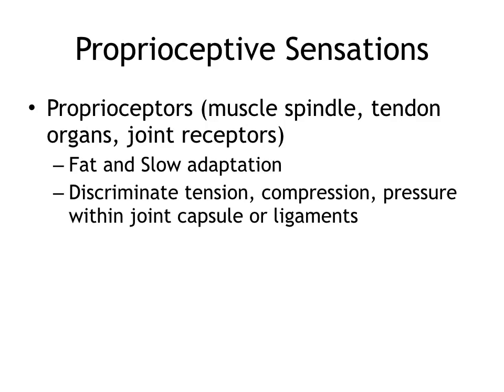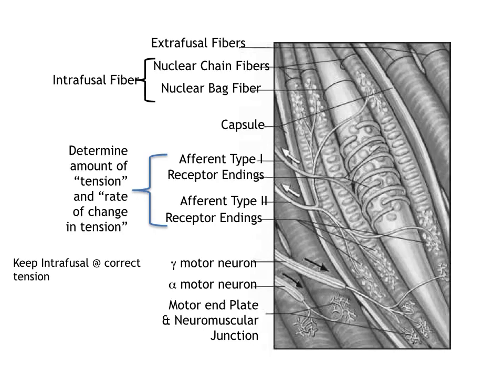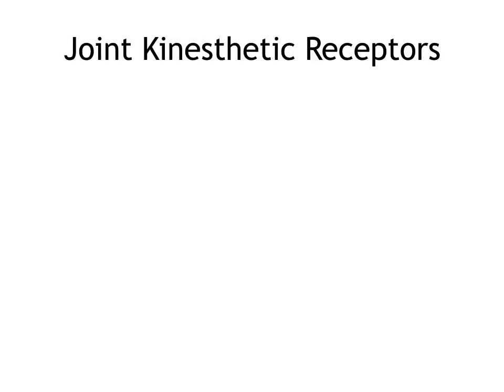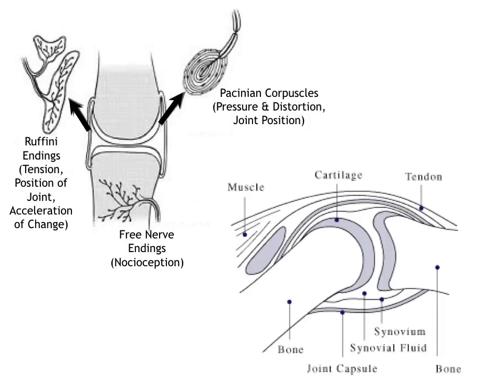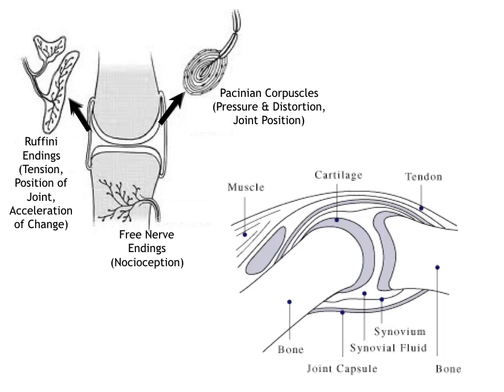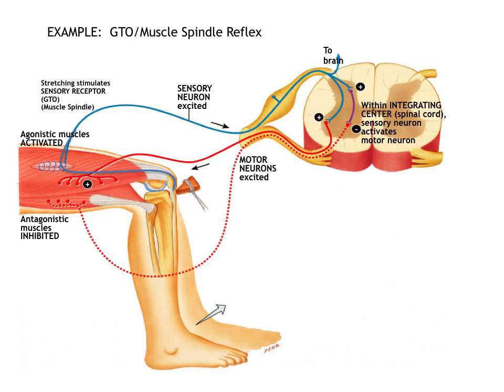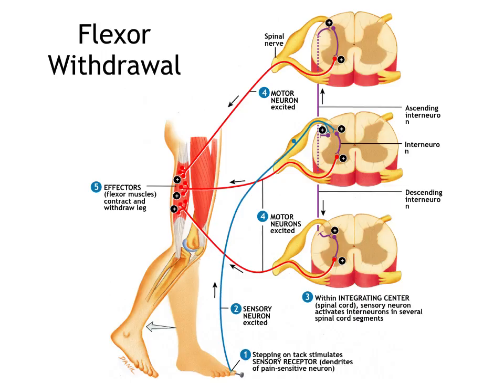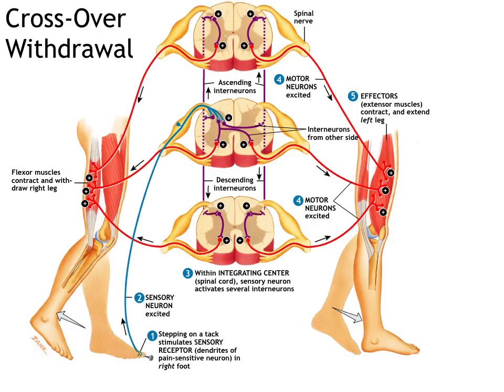Anatomy of sensation and reflexes-part 2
Second part of the lecture focusing on the anatomy and functions of the receptors, the peripheral nerves and central nervous system so that the nervous system is able to function correctly and keep everything working correctly in the body